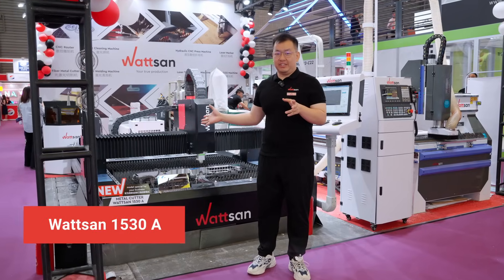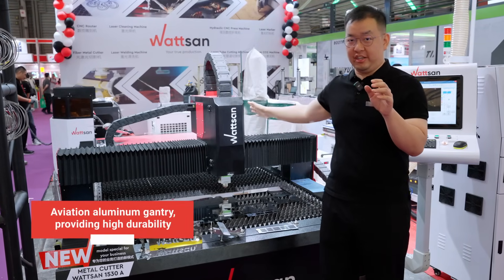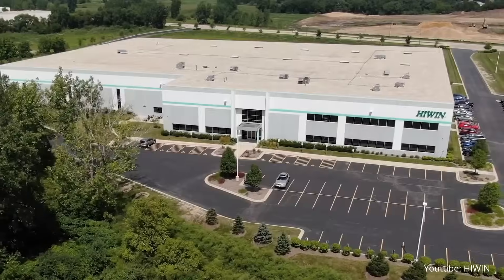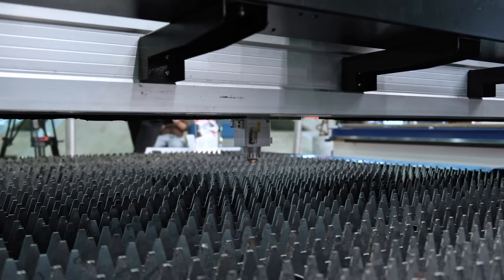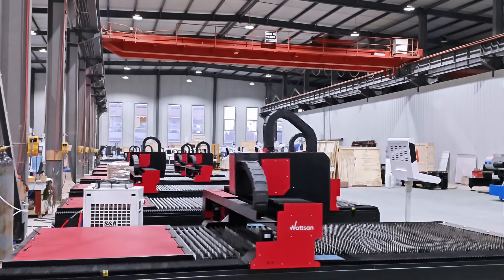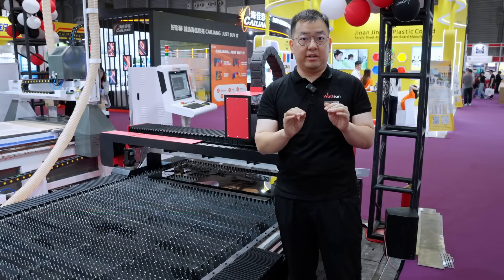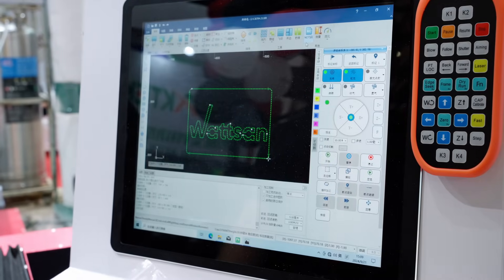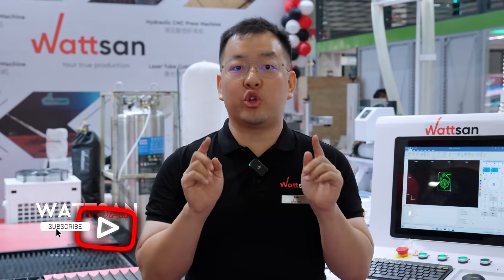Review of a Cheap 3000W Fiber Laser Cutting Machine | Wattsan 1530 A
Hello, this is Wattsan!
In this video, we present the powerful and adorable Wattsan 1530 A fiber laser cutting machine, unveiled at SIGN China!

Equipped with a 3000W Raycus laser source, the 1530 A effortlessly cuts:
✅Carbon steel up to 20mm
✅Stainless steel up to 8mm
✅Aluminum and brass up to 5mm
With a working area of 1500x3000 mm, it’s perfect for industries like automotive, aerospace, electrical manufacturing, and advertising.

00:00 Hello, this is Wattsan
00:33 Components and brands
01:16 Servomotors
01:35 Planetary gears
02:00 Guides and helical racks
02:20 Ball screw unit
02:50 Laser head
03:22 Ventilation system
03:45 Automatic lubrication system
03:59 50 improvements
04:26 Lower and stability
04:47 Lightweight and robust frame
05:04 Fire bricks
05:23 Laser source
05:42 What materials and thicknesses can the machine cut?
06:14 Control system
06:43 Conclusion